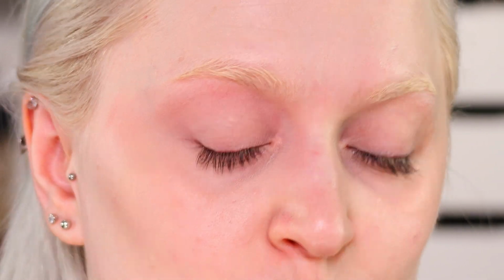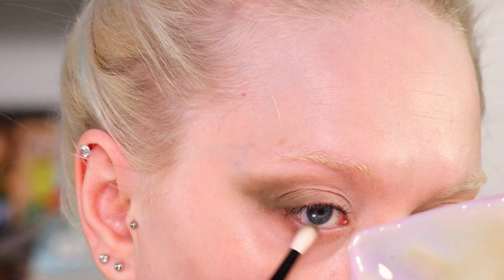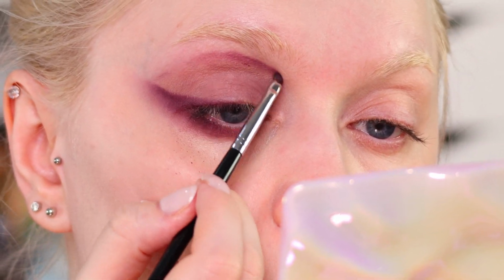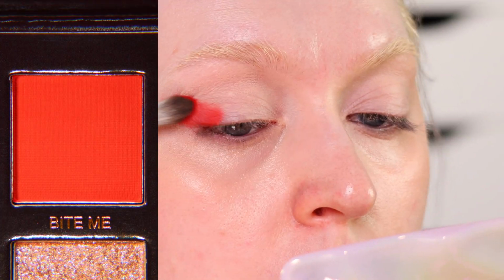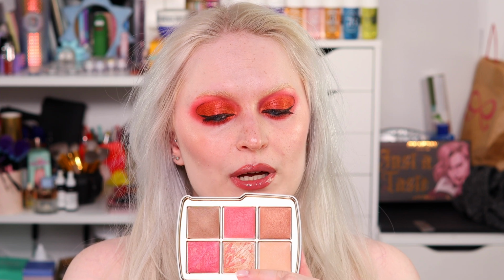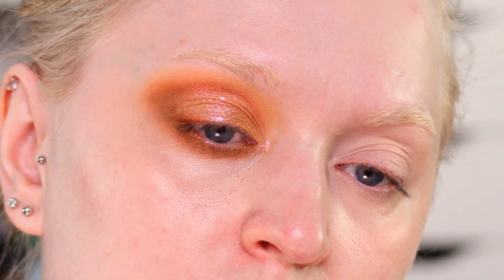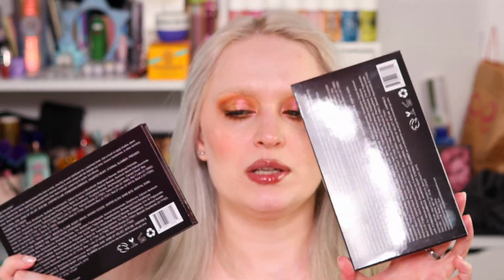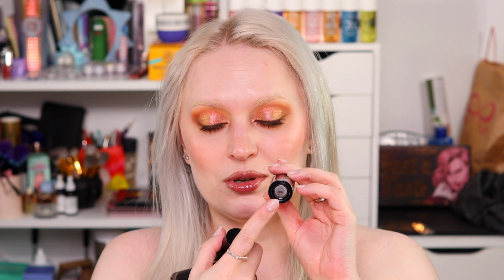Astarion is that you? Unearthly Cosmetics Just a Taste Palette and lip oils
Get ready to dive into the Just a Taste Collection by Unearthly Cosmetics! Featuring a gorgeous 18-shade palette with a unique mix of plums, reds, oranges, mossy greens, and greys, this collection brings bold yet wearable shades for every season. Plus, the set includes three luxurious lip oils to complete your look! In this video, I explore the palette’s textures, swatch every shade, and create five stunning eye looks to showcase its versatility. If you're a fan of rich, moody colors and buttery formulas, this might be your next must-have. Let’s get into it!

My skin is dry sensitive, Im fair/light tone and with cool undertone that can sometimes pull neutral.

Gear:
Neewer CB200
Neewer CB60 RGB x2
Neewer RBG 530 PRO x2
Neewer RGB530
iPhone 13 Pro for vlog footage

Find me in instagram @iamthevel